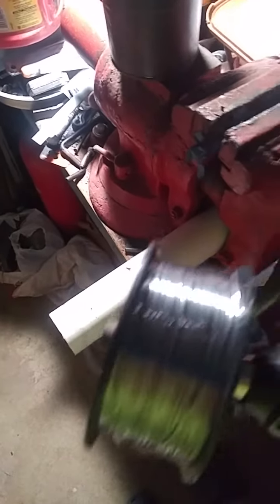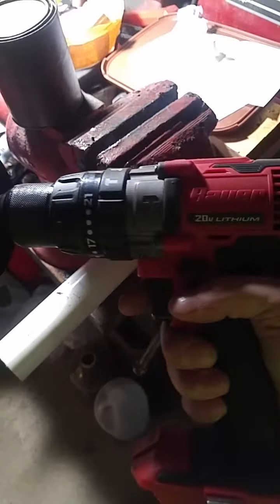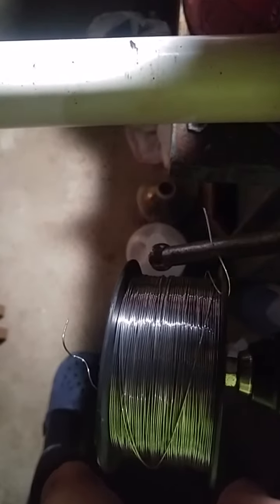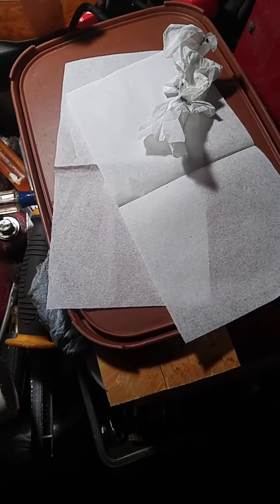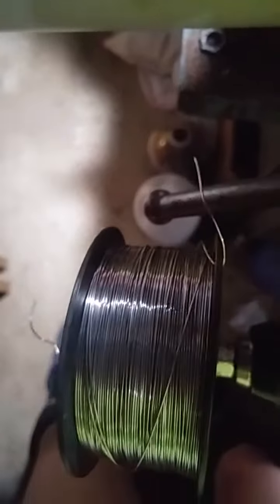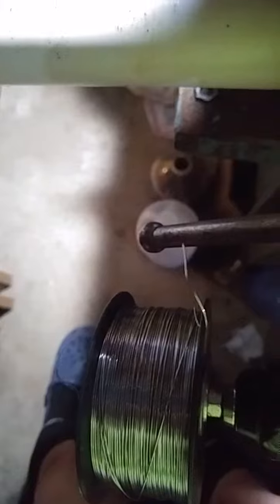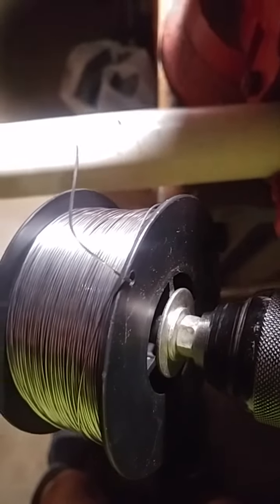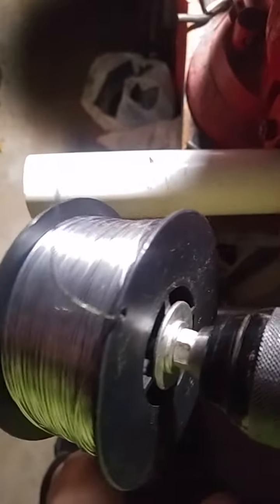Winding MIG or Flux Core Arc Welding (FCAW) Wire From a 10lb to 2lb Spool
Continued from:
Continued to: